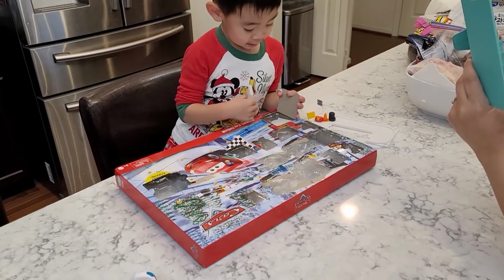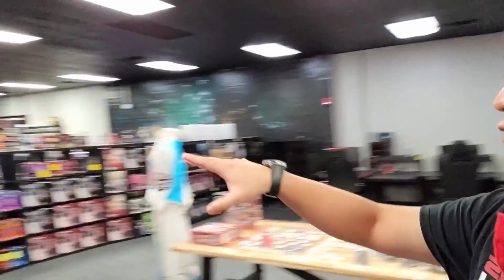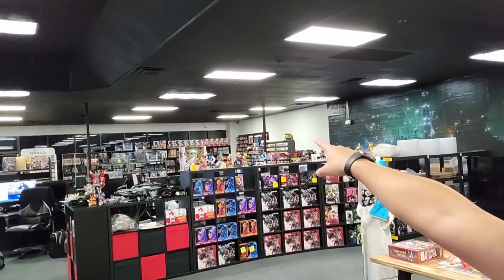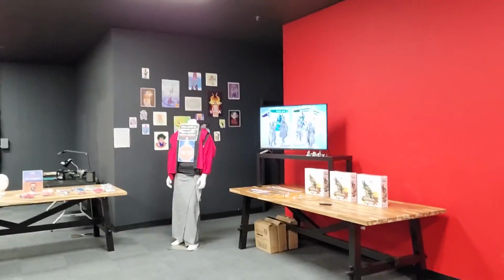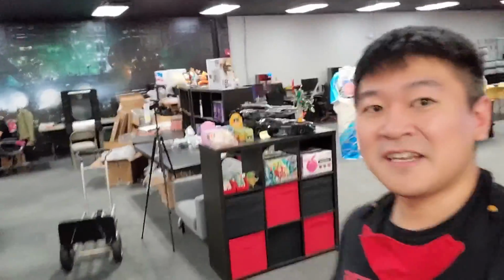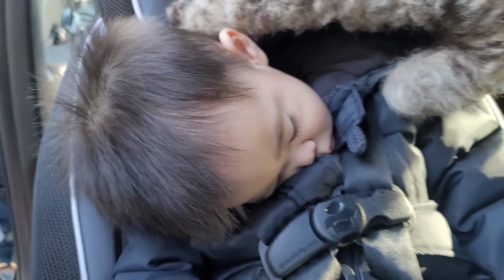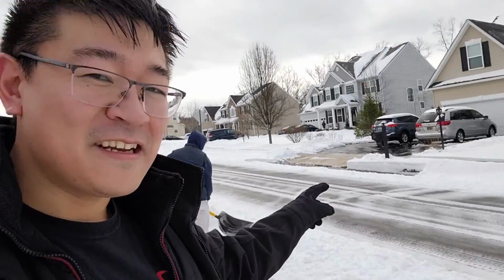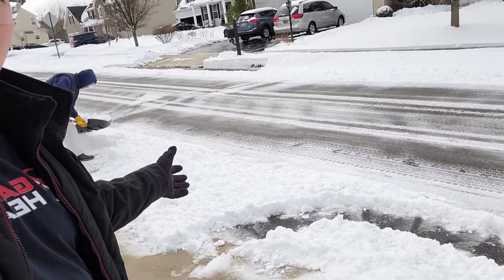Some Good Things Happening for Us Hopefully | AH VLOG 12/14 to 12/21/2020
Week had some very positive news, with a lot of snow :)

Gamers Heaven | GH Mart | GH Ramen Cafe
275 Schuylkill Rd
Phoenixville, PA 19460